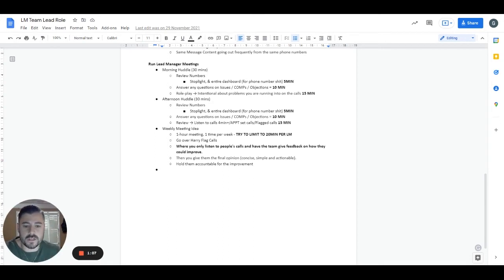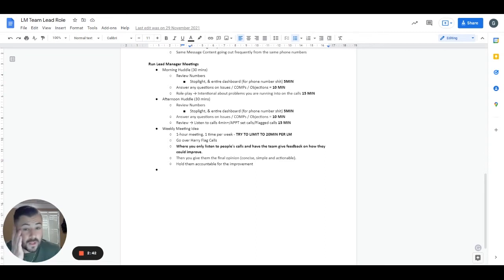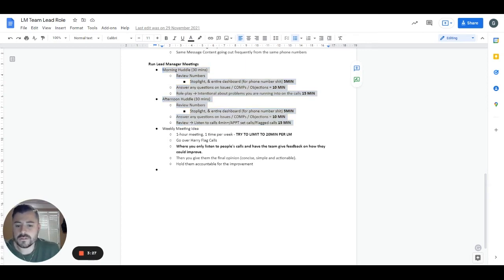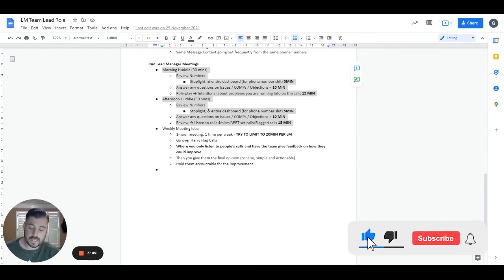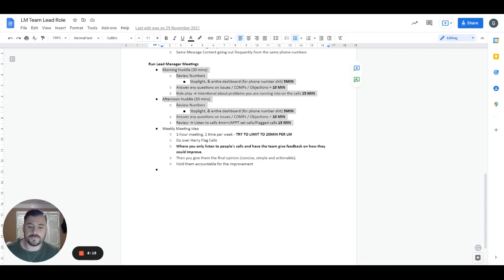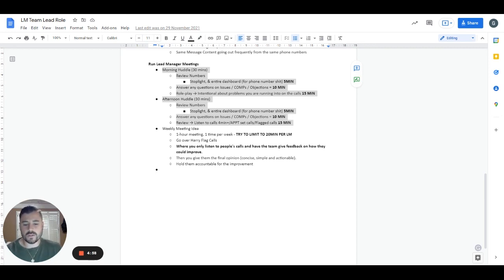Daily Meeting Structure for A 6 Figure a Month Sales Team | Wholesaling Real Estate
Please join our free FB page, we have a weekly podcast with some of the most successful Real Estate Investors in the nation.

If you are looking to join our mastermind where we have two calls a week for an hour each that deep dive into our business. You also get access to a folder of all our KPIs, Scripts, Contracts, and much more.

If you guys are looking for texting software for contacting motivated leads we highly recommend using Launch Control. Here is a link to Launch Control